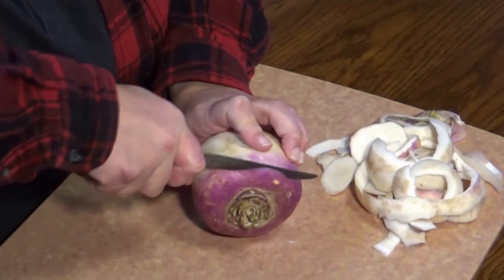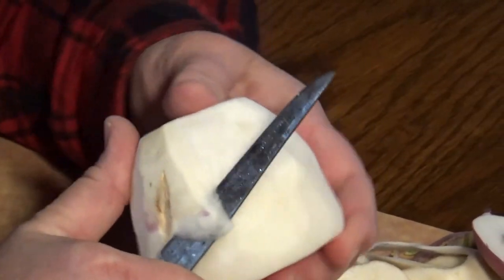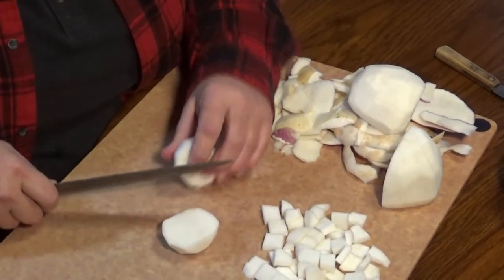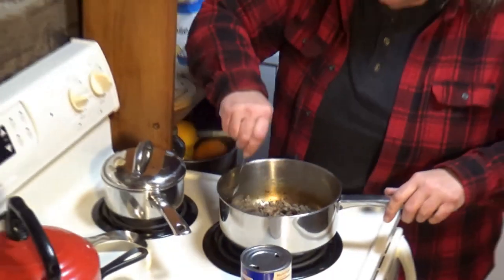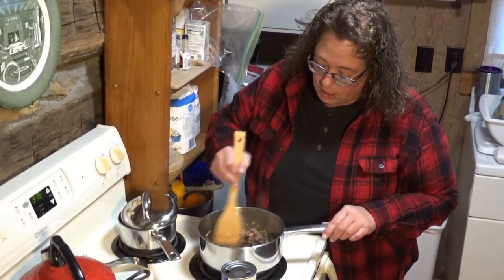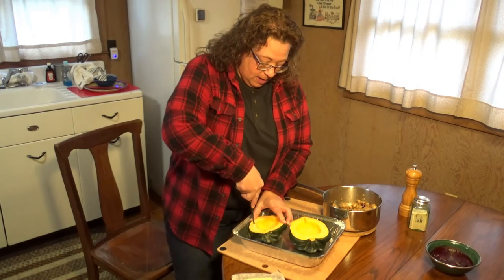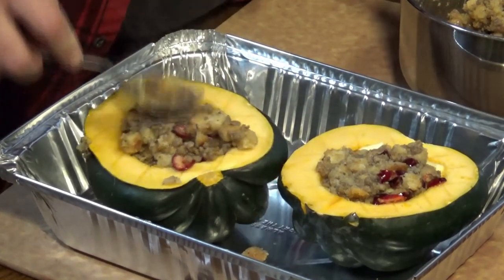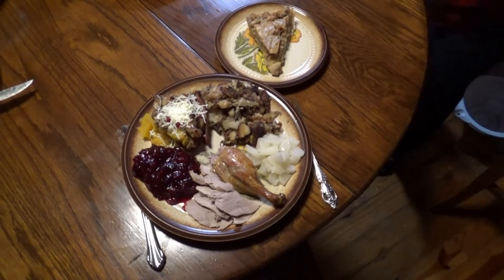Christmas Feast Part Two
Using TopView Video Uploader to edit video, within video clips and photo album.